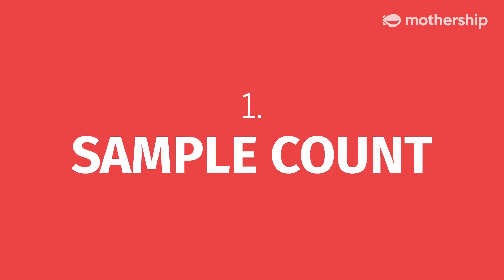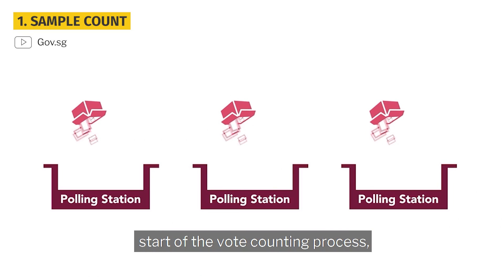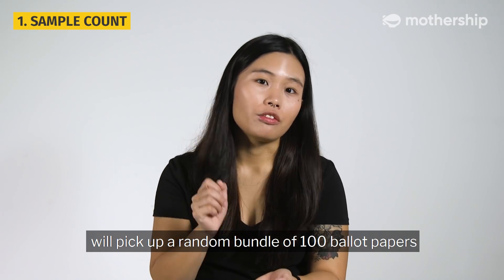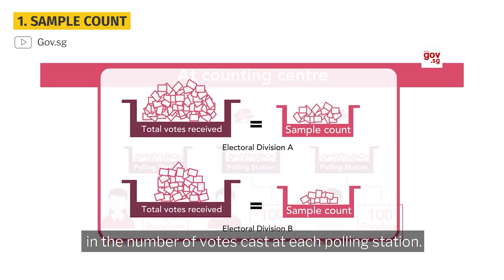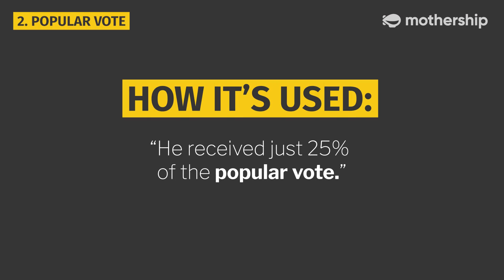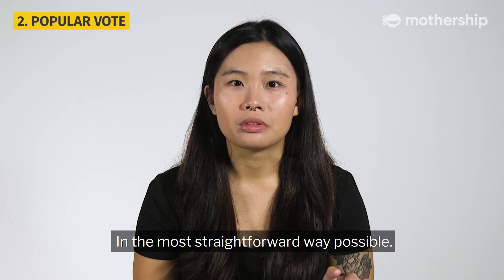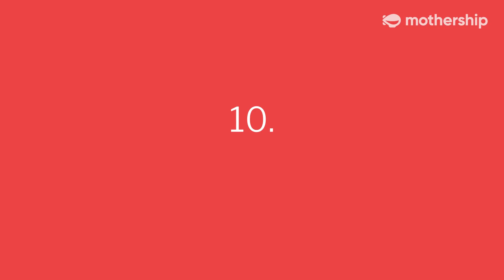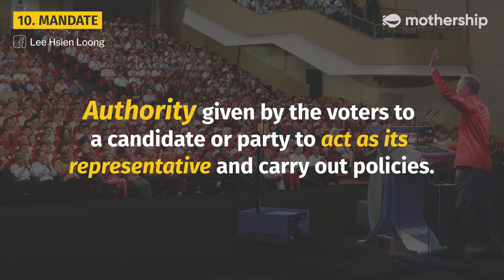GE2020 in Singapore: 12 commonly used "catch no ball" terms during GE that you need to know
Don't know what terms like "vote share", "mandate", "three-cornered fights" mean during this General Election? We got you.

Here are 12 terms commonly used during GE that you need to know - in 4 minutes.